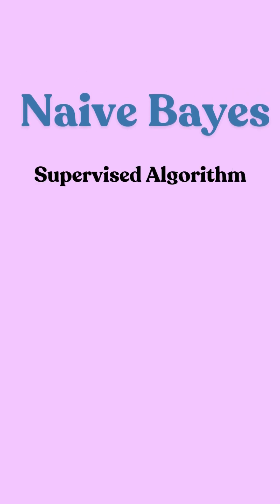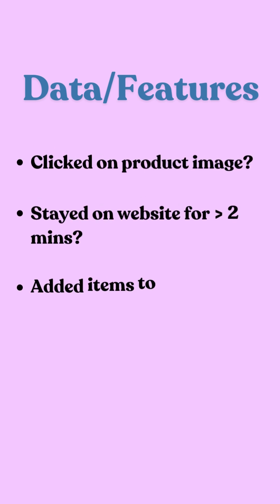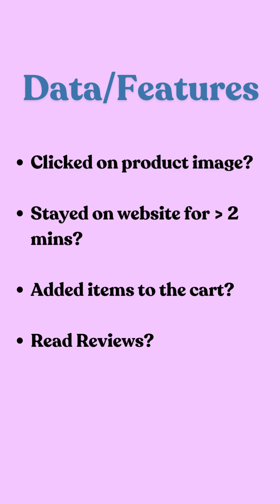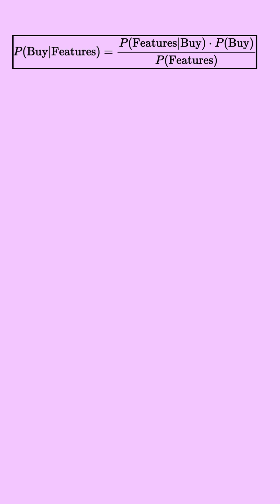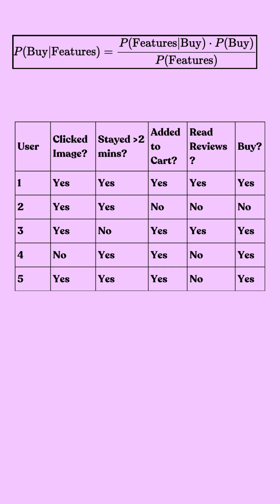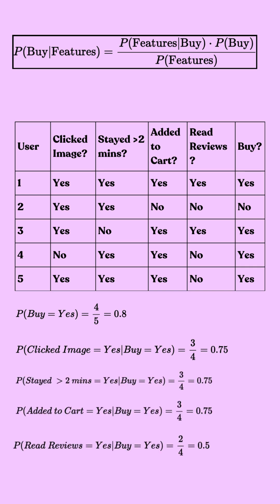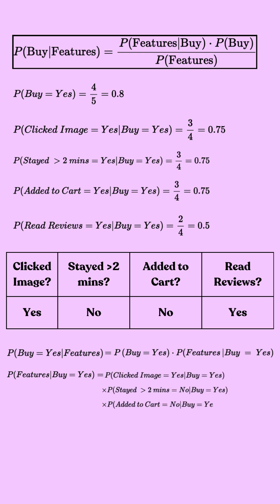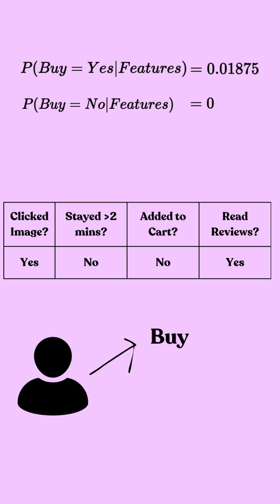Naïve Bayes Algorithm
In this 3-minute video, we dive into the Naïve Bayes algorithm and break down how it can be used to predict whether a customer will buy a product based on their behavior on an online store. We have discussed why is this called "Naive".